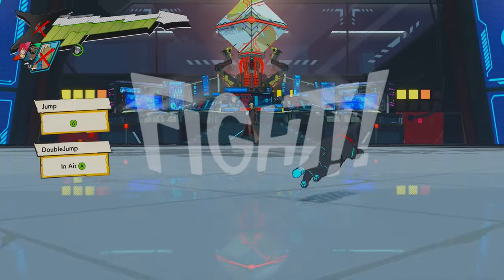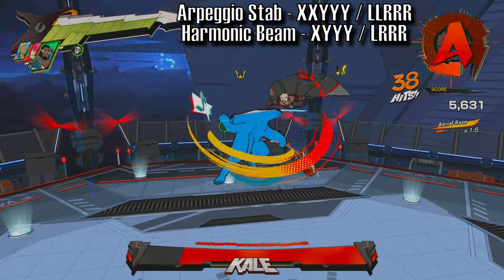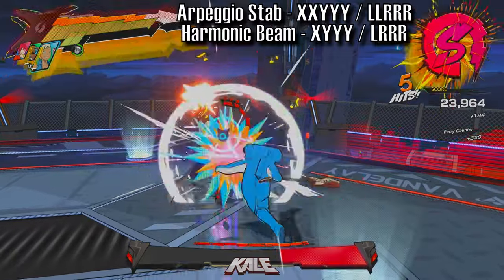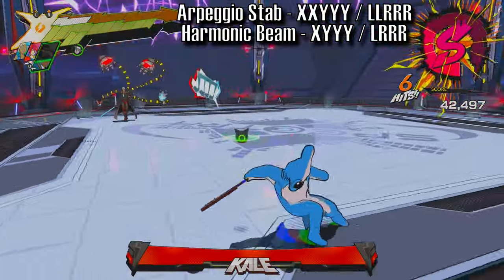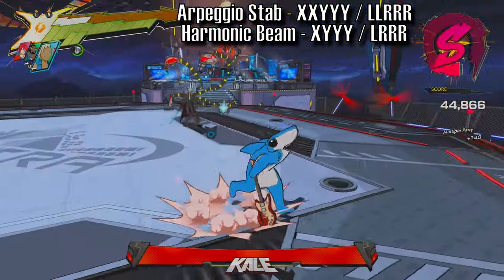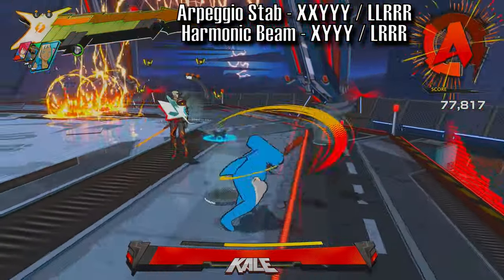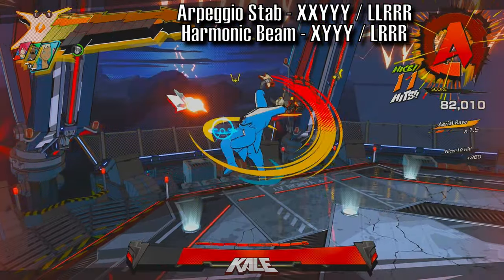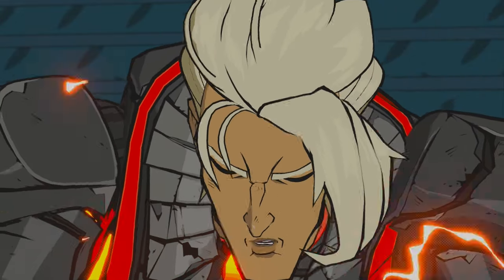Hi-Fi Rush - How to Beat Kale Guide Explained | Kale Boss Tips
This is a guide with tips on how to beat the final boss, Kale in Hi-Fi Rush. The tips are all explained and this should help you beat Kale. This is done on Rhythm Master difficulty.

Intro - 0:00
Stage 1 - 0:11
Stage 2 - 1:19
Stage 3 - 1:54